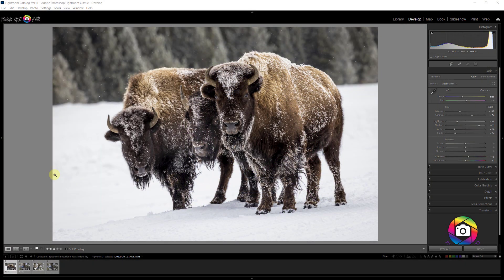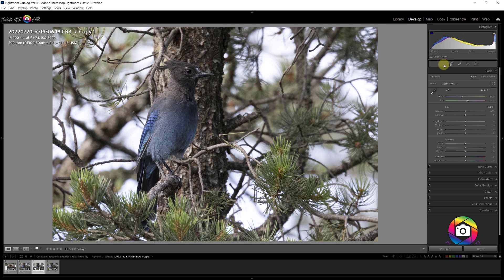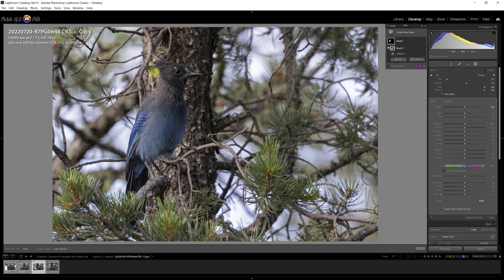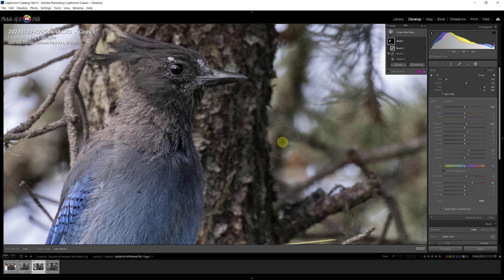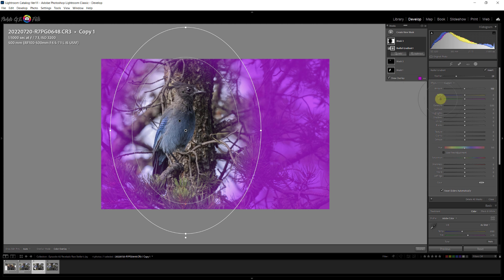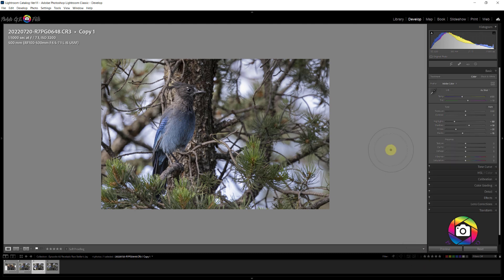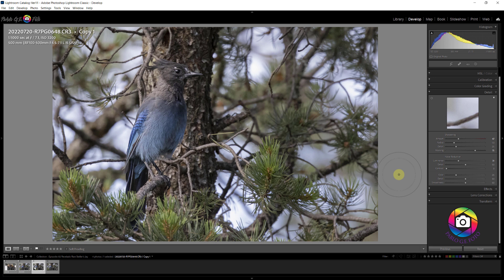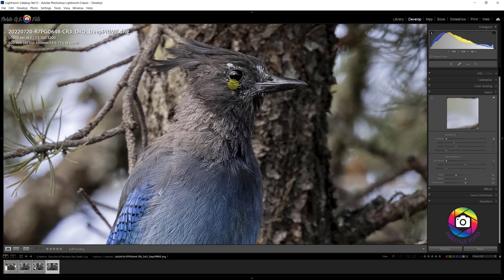LIGHTROOM RAW EDIT : How to use LIGHT, COLOR, and DETAIL to edit our RAW files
New RAW Edit video: "LIGHTROOM RAW EDIT :  Make the SUBJECT POP"
Paying attention to the use of Light, Color, and Detail in Lightroom Classic will result in great edited images.

In this video of the COMPLETE EDIT WORKFLOW or LIGTHROOM RAW EDIT we will focus on the use of Light, Color, and Detail to guide the eyes of the viewer. If we take our photos in RAW format we have a lot of latitude in Lightroom or other editing tools to create an completed image with a high WOW FACTOR. In this video I give you an example in LIGHTROOM from beginning to end. And you can use a similar approach on your own images.